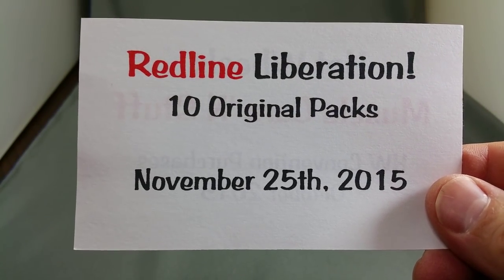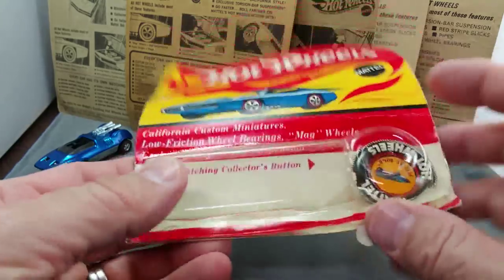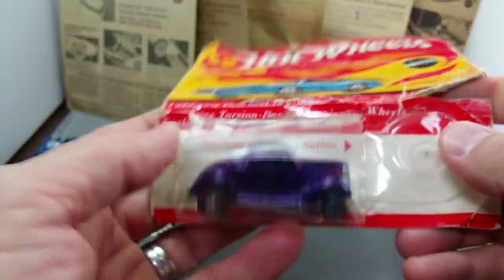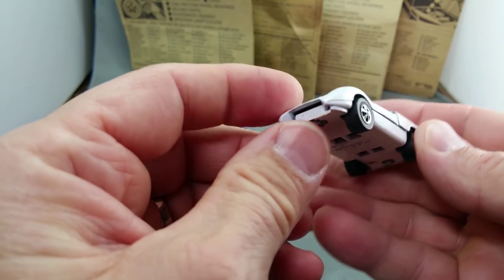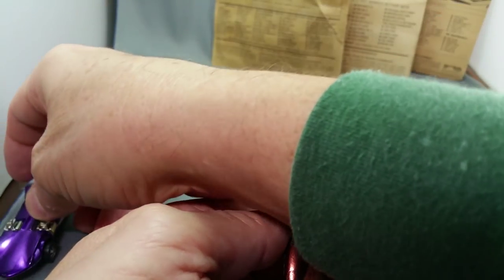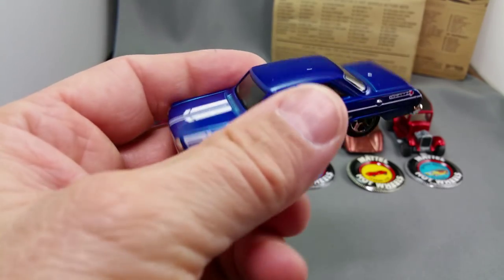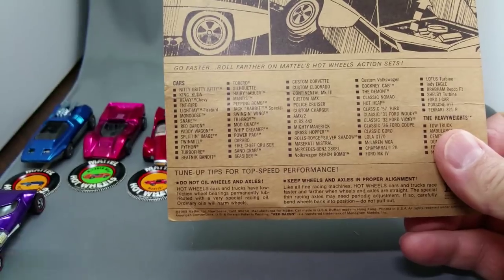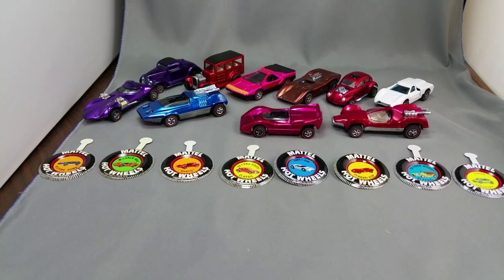Hot Wheels Redline Liberation - November 25th, 2015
Hot Wheels Redline Liberation - November 25th, 2015 - here we go again with 10 1968 to 1970 Redlines in Blister Packages. 45 to 47 year old toys cooped up in plastic bubbles for too long. Toys that should have been opened and played with finally emerge from their plastic prisons. Nothing better than a mint Redline in your hand for the first time ever. Thanks for checking out my video from toycarcollector.com